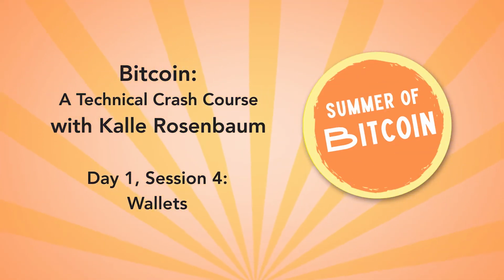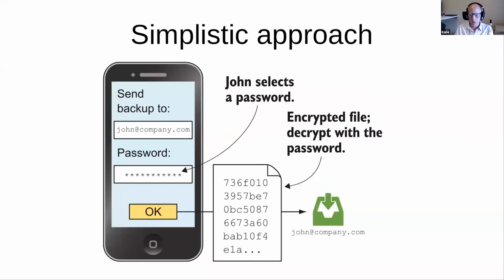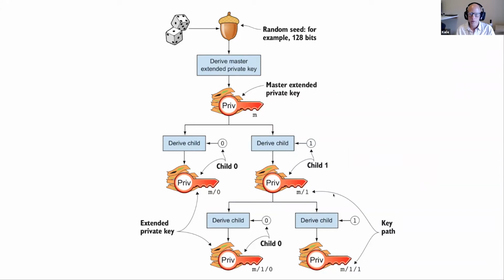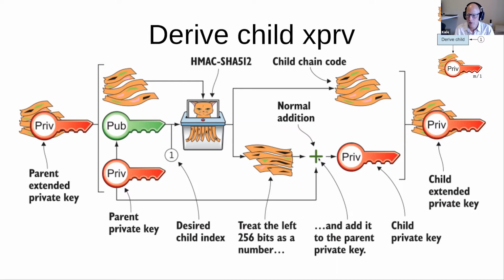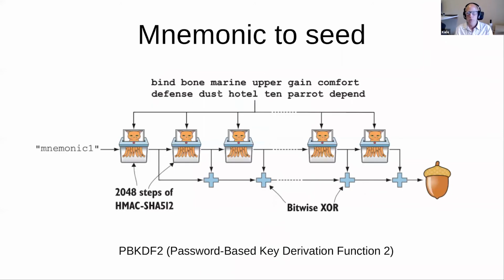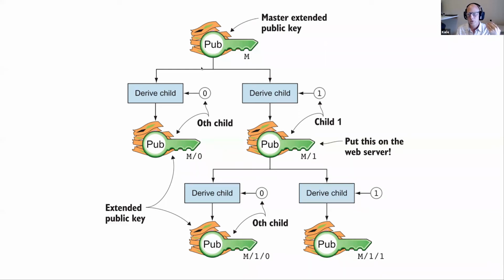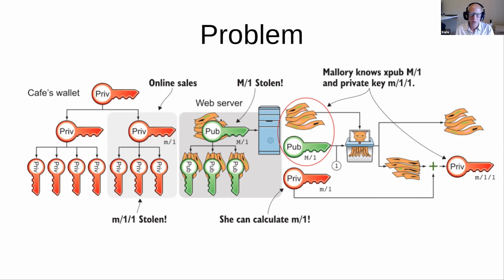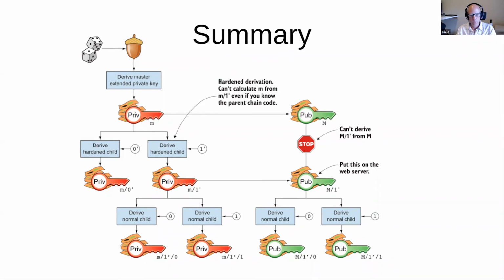Bitcoin: A Technical Crash Course - Day 1 Session 4 - Wallets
Day 1 Session 4 - Wallets